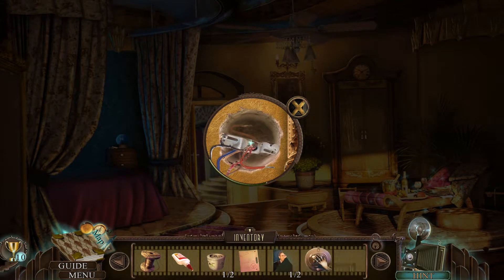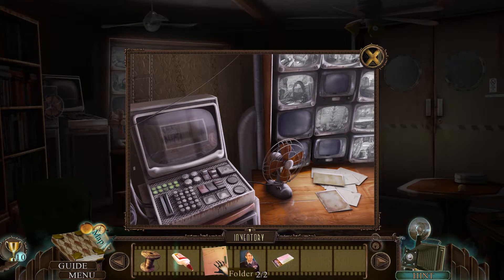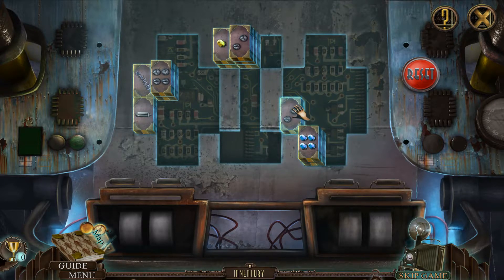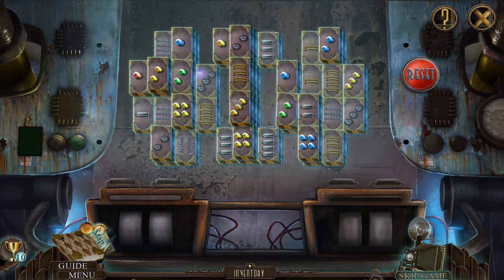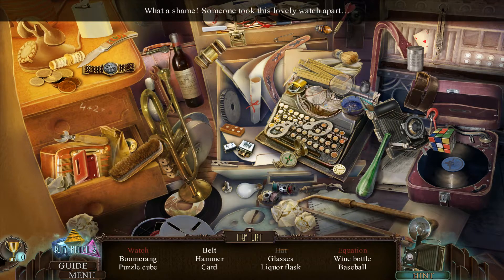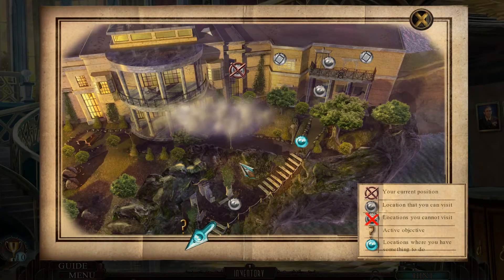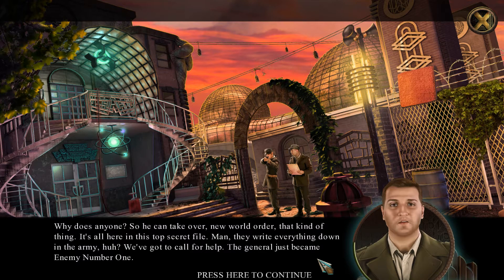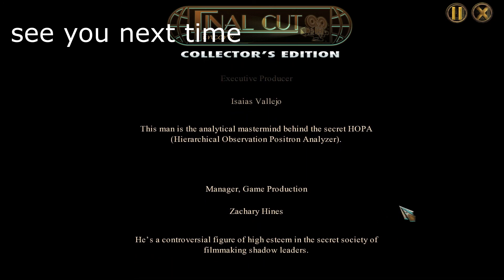Final Cut Encore Collectors Edition Part 8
Was it a good idea to keep the lens? News of Linda's escape brings trouble.
A hidden object and puzzle game by
Eipix Entertainment
Big Fish Games
I am also on steam